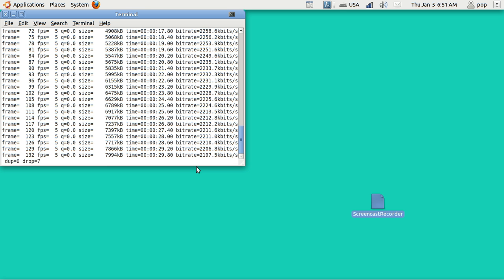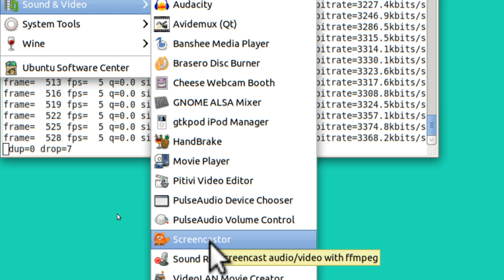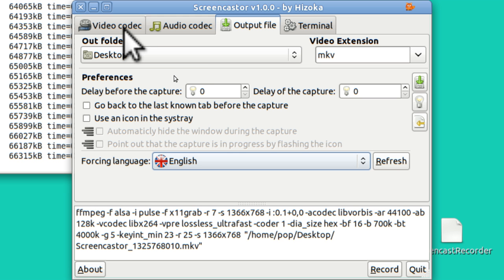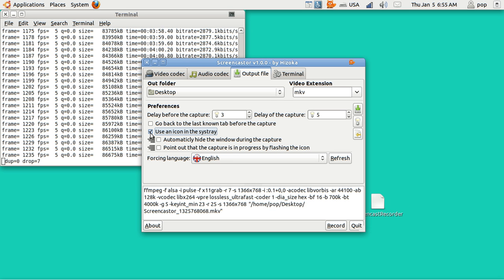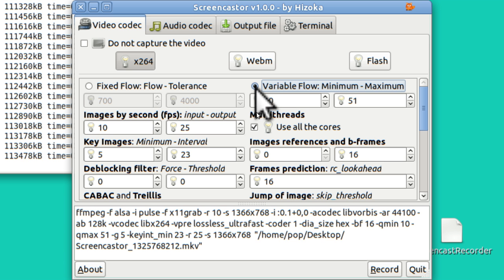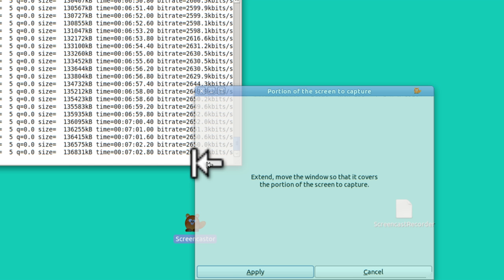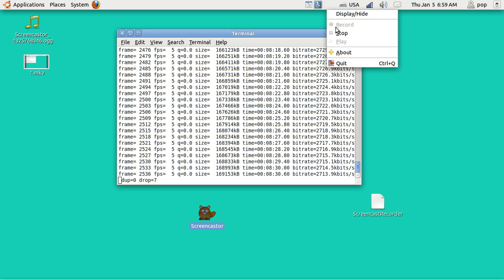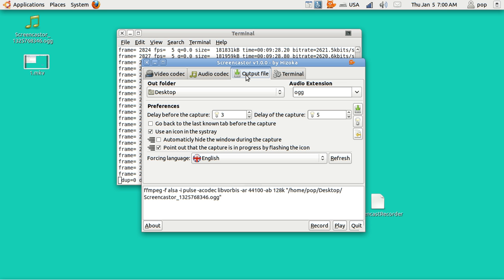Ubuntu Basics "Screencastor" French FFMPEG GUI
Tutorial of Screencastor (by Hizoka), a French program in Linux Ubuntu for screencasting.  It is a beautiful, easy-to-use GUI (Graphical User Interface) of FFMPEG for making video and audio screencasts.  This program looks better than any of the other available similar such screencasting programs.  It is easy to use, easy to understand, and has a very well constructed interface.  You can record both video and audio, audio only, video only, a portion of the screen, a window, or the entire screen.  You can record using a great variety of audio and video codecs, delay recording, vary the number of frames per second.  Top recommendations!  Be aware:  the website is in French only.  Many, many computer programs (including VLC) have come out of France.  The little animal is a chupacabra, beaver, or honey badger.